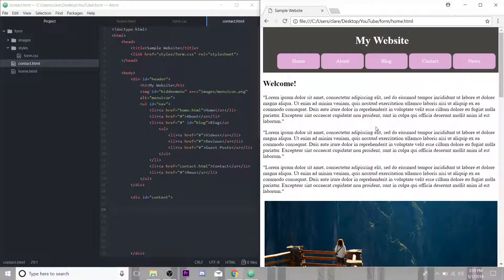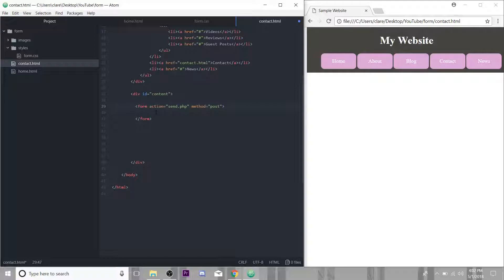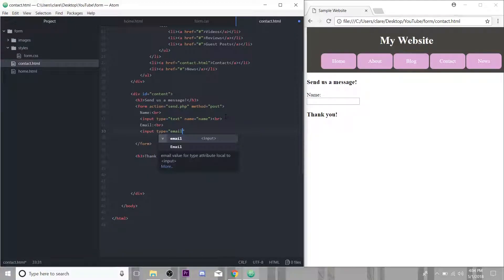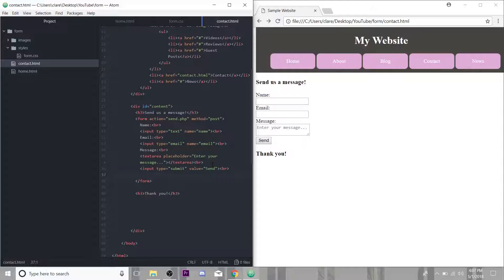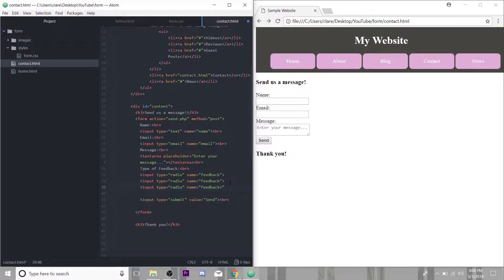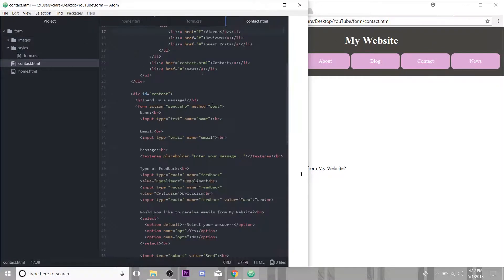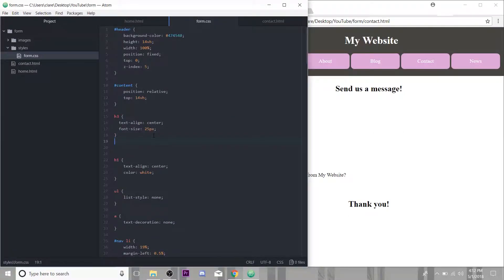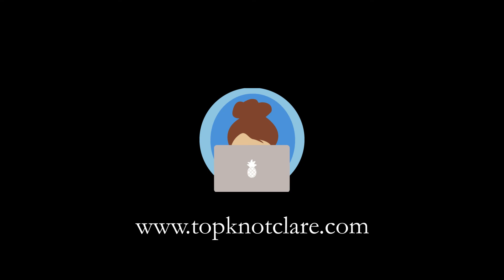HTML + CSS Tutorial: Creating a Contact Form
Happy Web Dev Wednesday! This week we are going back to the basics and learning some new HTML to tie into our styling practice. Forms are an integral part of any well-rounded website. Today we incorporate a custom contact form into our sample website. Enjoy!